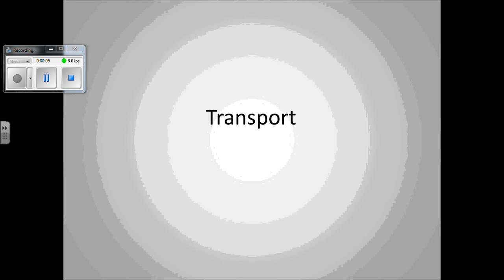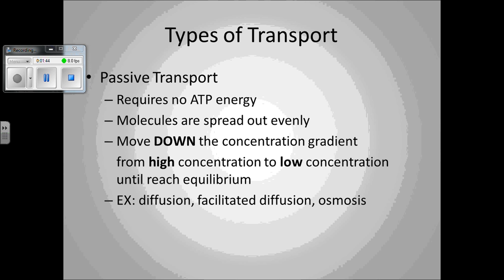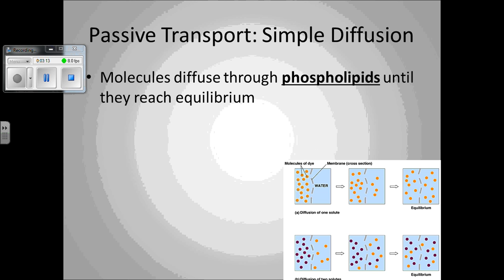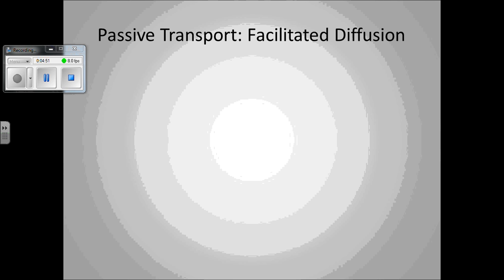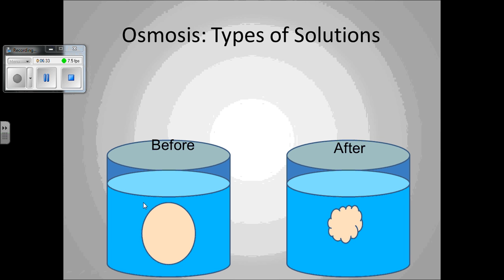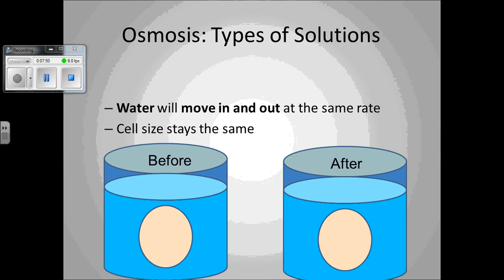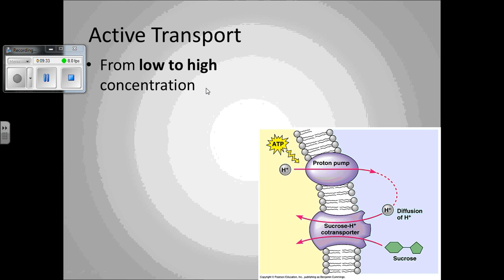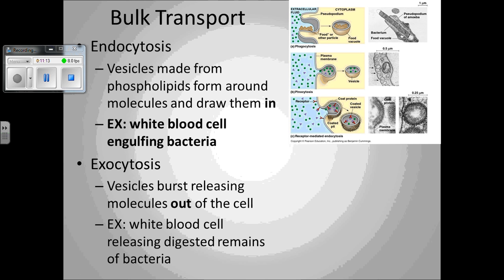Transport Podcast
Transport